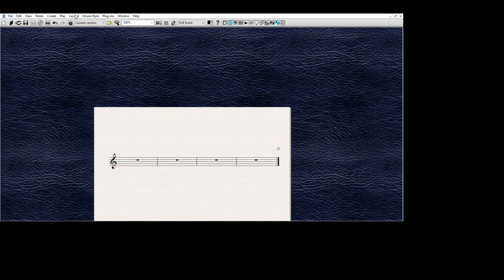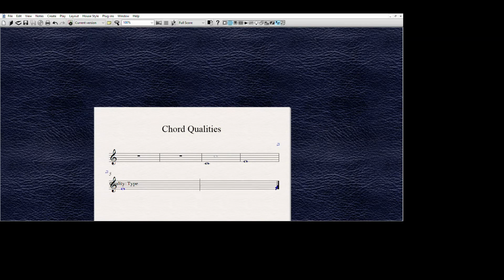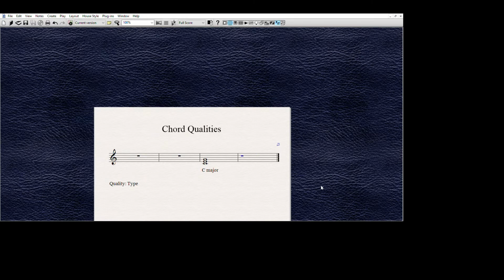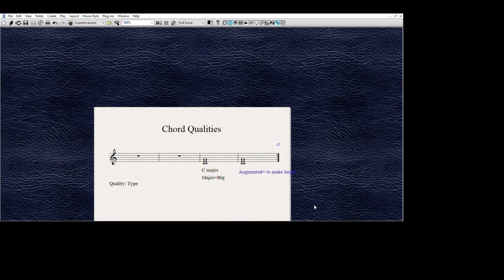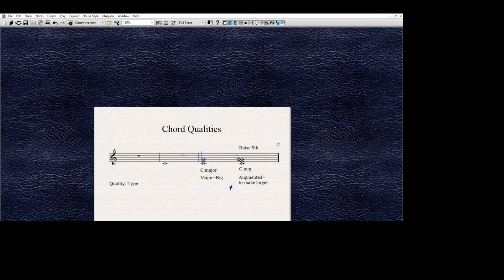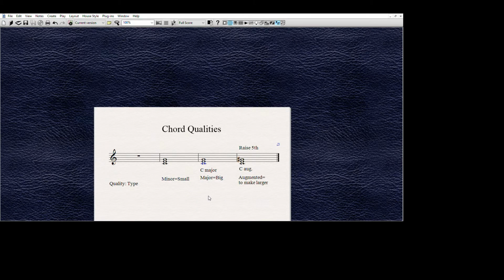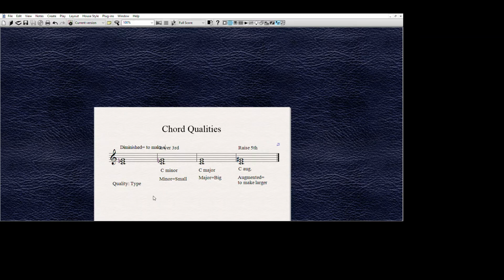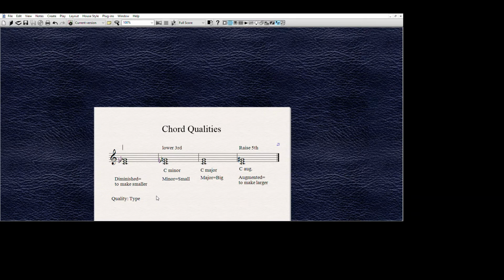Chord Qualities Illustration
Guides the student through the formation of diminished, minor, major, and augmented triads